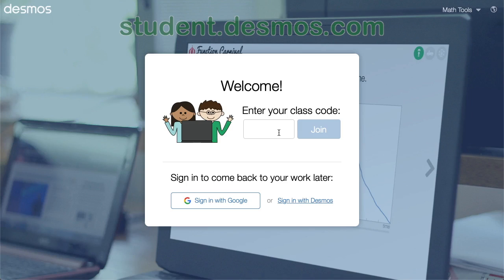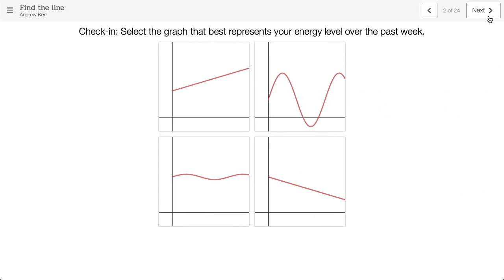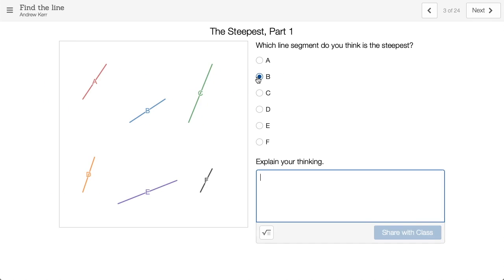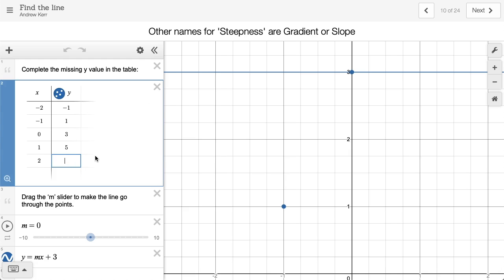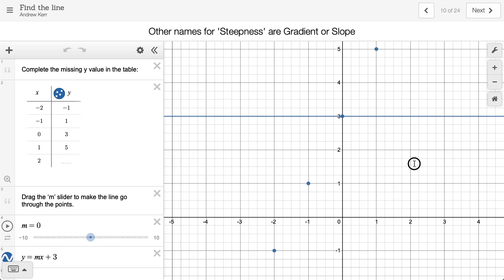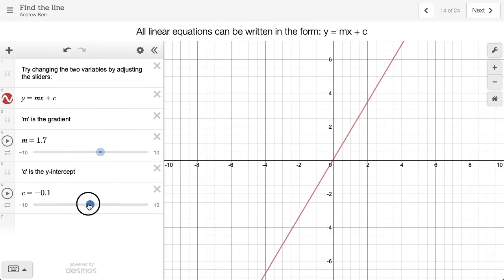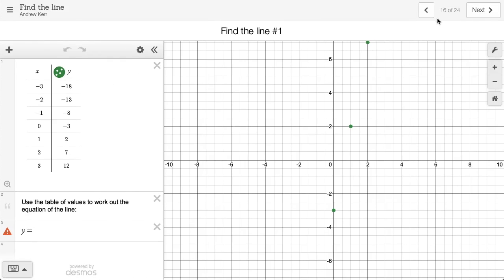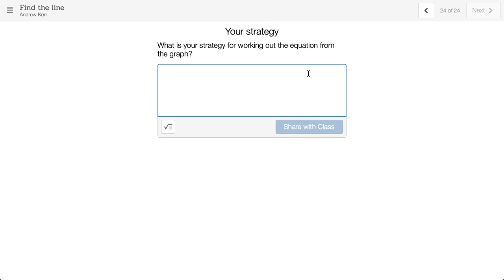Getting Started with Desmos - Find the line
A student introduction to using Desmos activities.
Can you work out the equation from a table of values and plot of points?